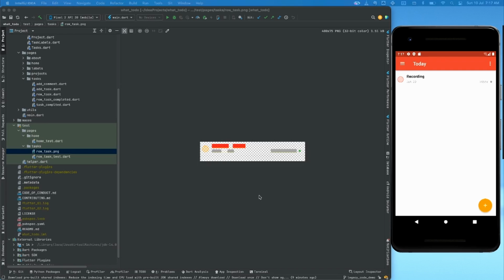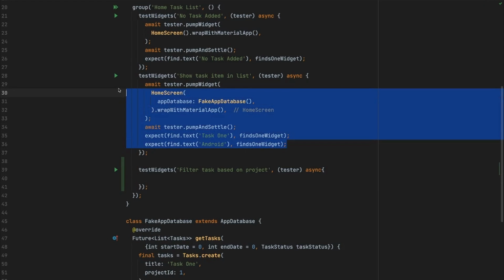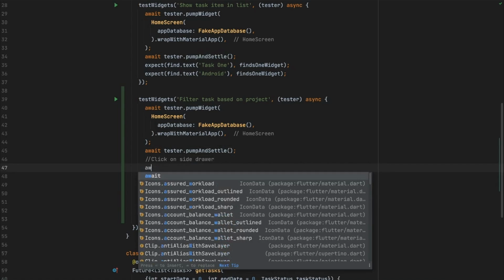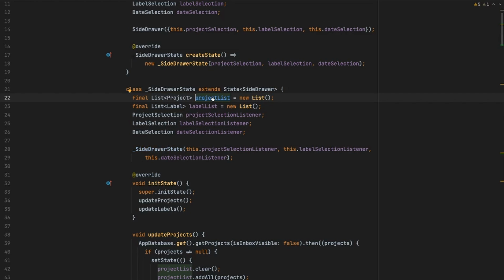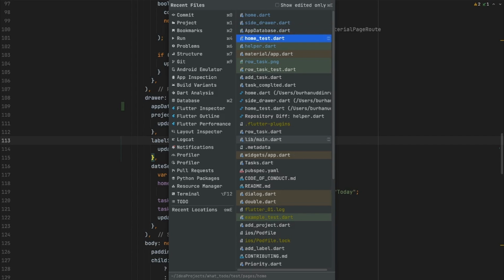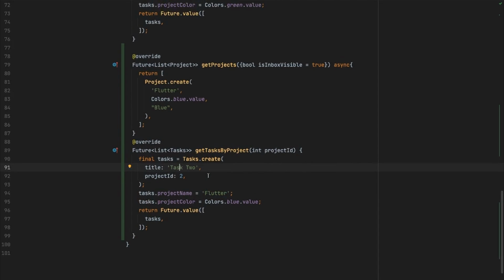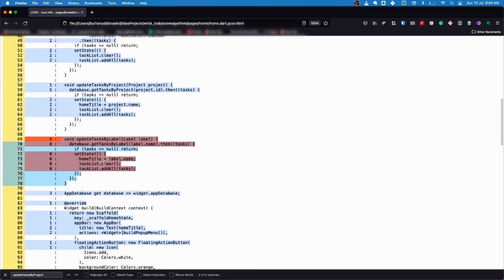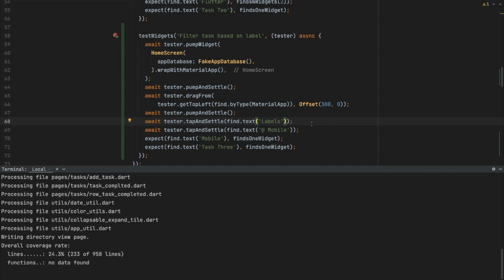Write more tests to cover the remaining parts (Testing and Refactoring Legacy code in Flutter, Ep.9)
In this video, we will write some more tests to cover the remaining part of the home screen. We will also see how useful the dependency injection technique is and run test coverage to see our progress.

Breaking Dependencies Techniques

Photo by Max Duzij on Unsplash